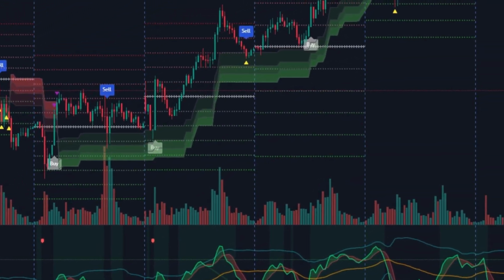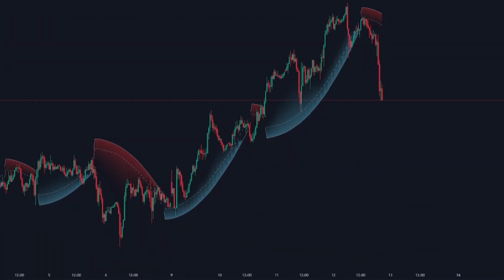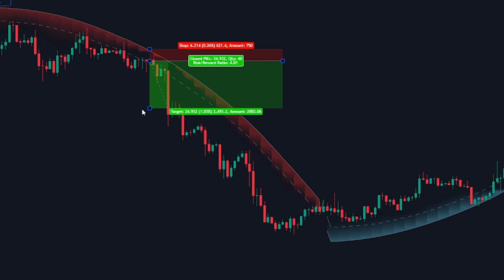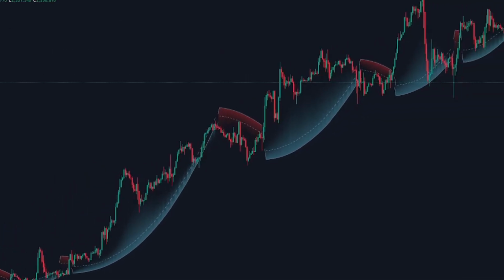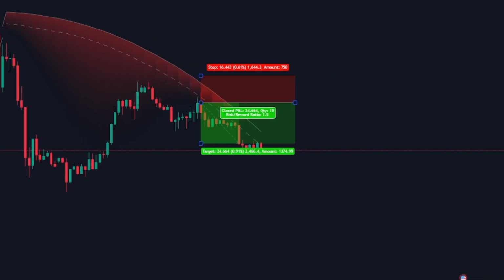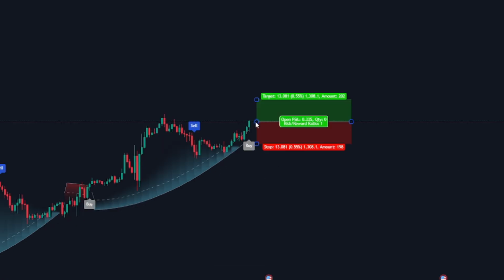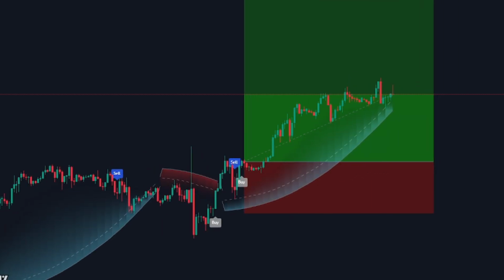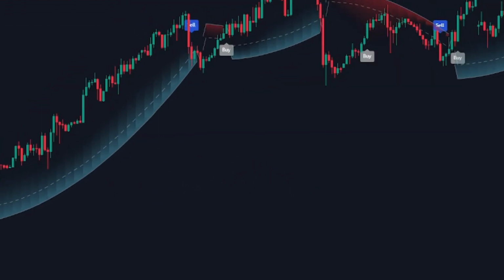Simplify Trading Radius Trend + Range Filter Explained 📊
FastBull supports up to 64 charts per tab, completely FREE forever. Real-time quotes for forex, crypto, and US stocksare also entirely FREE.

🔥 What You’ll Discover:
📉 Master the art of identifying breakout opportunities with precision.
📊 Uncover the most reliable indicators for consistent trading gains.
📈 Learn to analyze market trends and spot key reversal points effortlessly.
💡 Powerful strategies to maximize profits while minimizing risks.

We are not licensed financial advisors, and the strategies, tools, and indicators discussed are based on personal experiences and opinions. Past performance is not indicative of future results. Always do your own research and consult with a certified financial professional before making any trading or investment decisions.

🔗 By watching this video, you acknowledge and agree that we are not responsible for any losses or damages resulting from your trading activities. Trade responsibly!